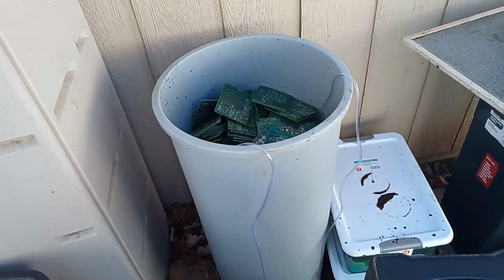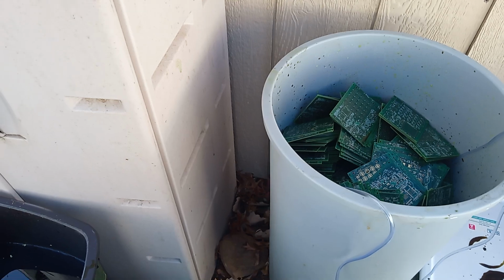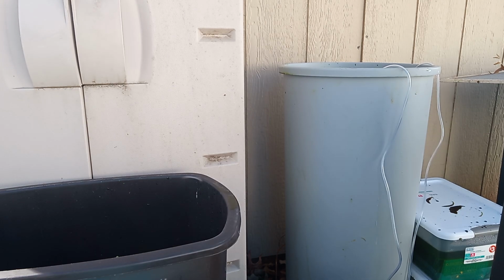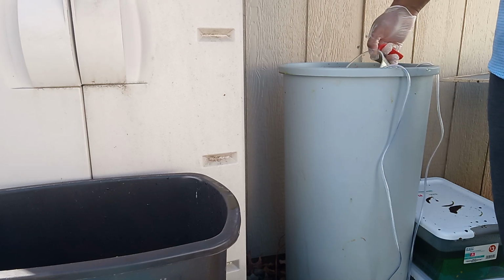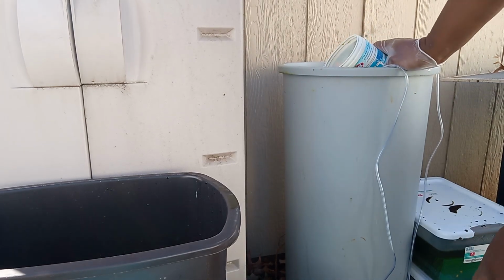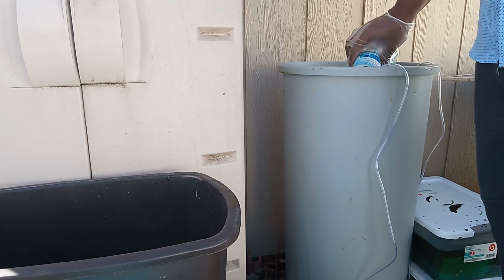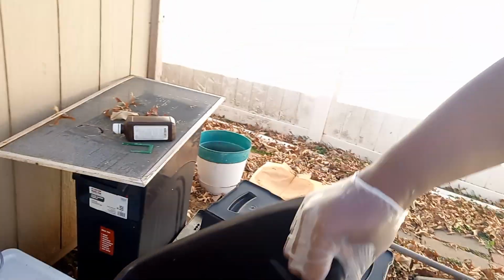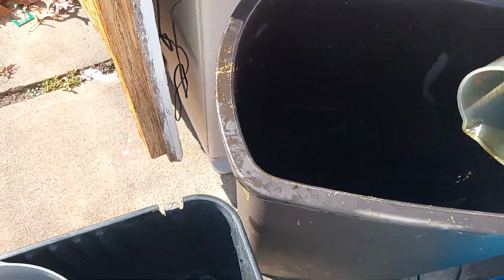86 pounds of gold scrap board new use of bubbler